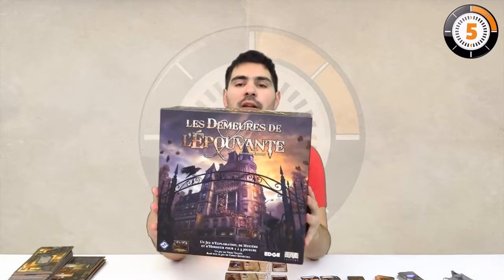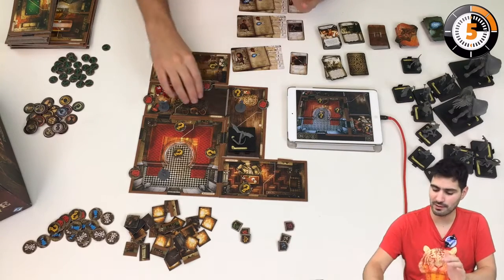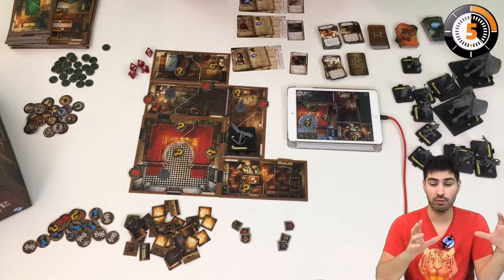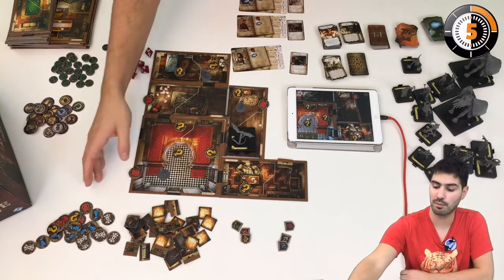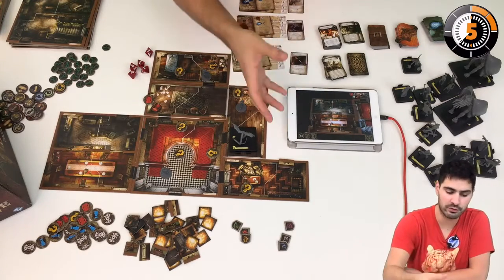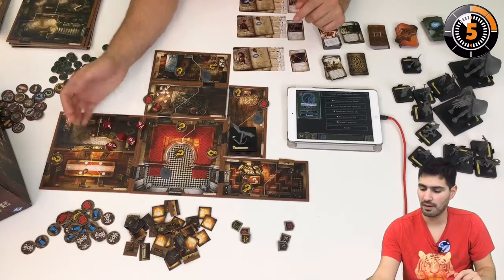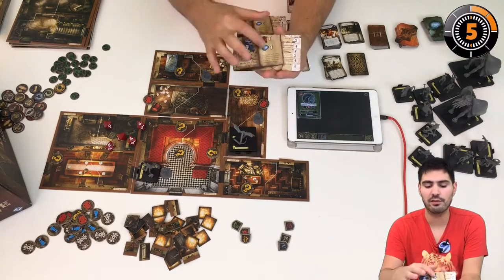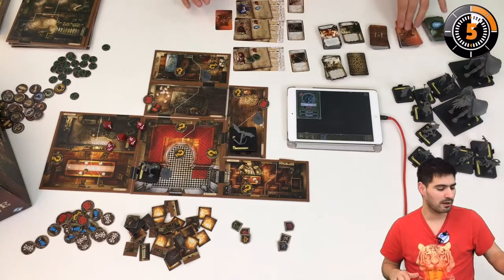LudoChrono - Mansion of madness - 2nd edition - English version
Here is "Mansion of madness - 2nd edition". We provide an overview of the gameplay mechanics and of what's inside the box in about 5 minutes.

Here is the game information hub on our website (in french)